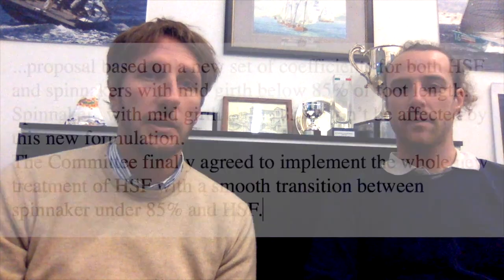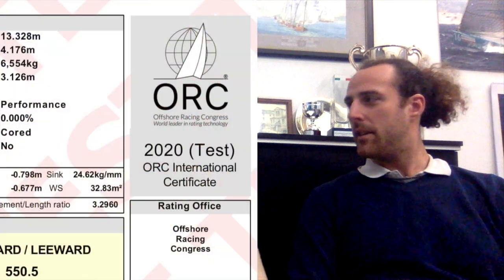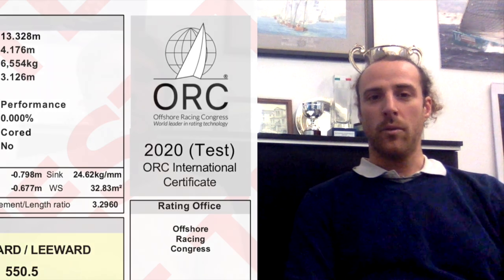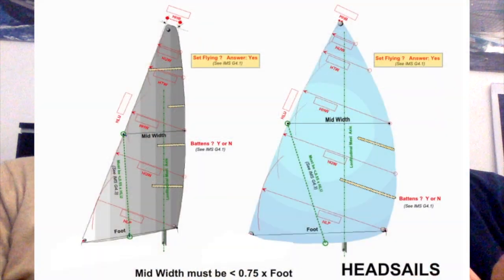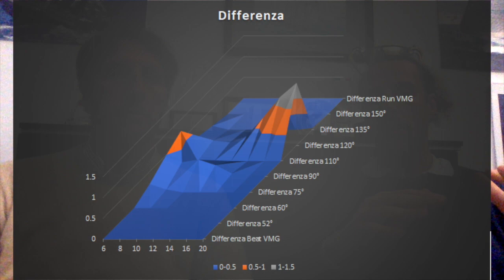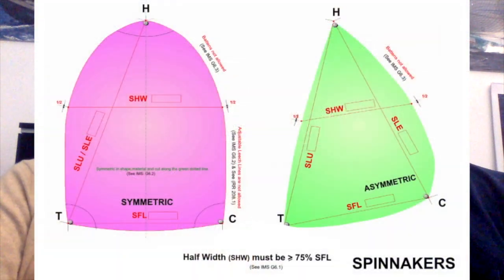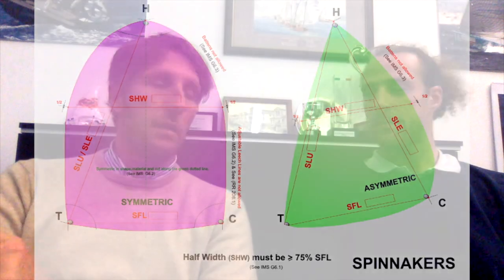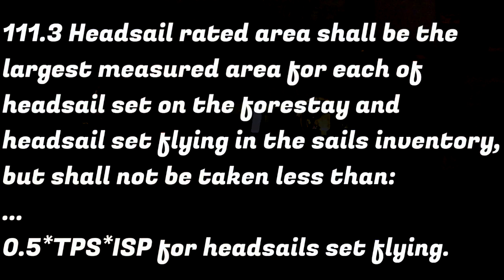E43 - ORC 2020, the Code Zero new rating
In ENGLISH - The small Code Zero revolution is reality! The famous 75% mid girth sail, invisible to ORCi VPP for decades, now contributes to the performance curve. GPH number gets therefore worse, as long as - on paper - performances get better in conditions where you actually don't use a Code Zero. We have made a few test runs with Pietro Pinucci